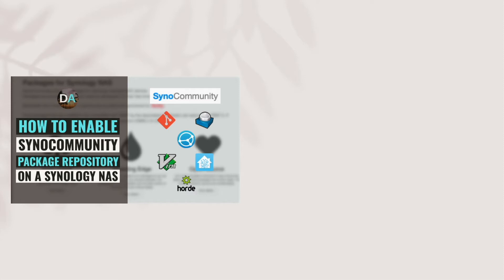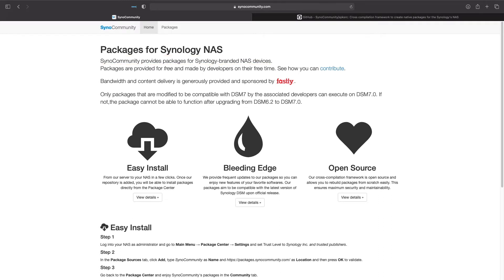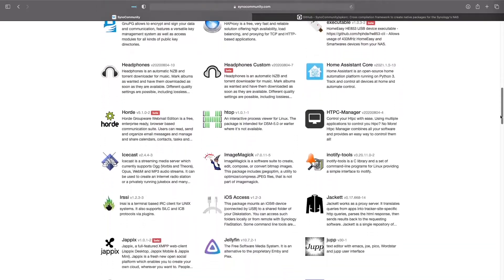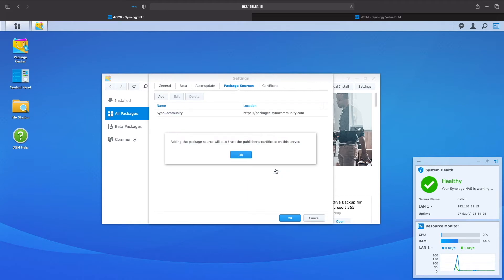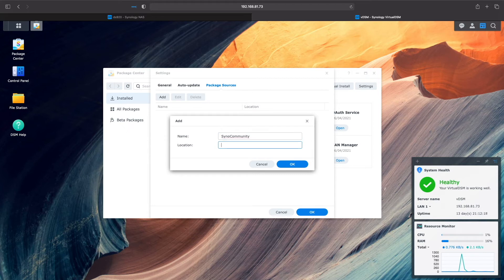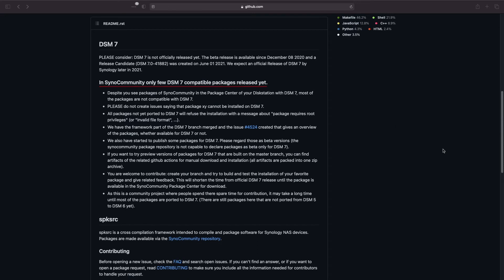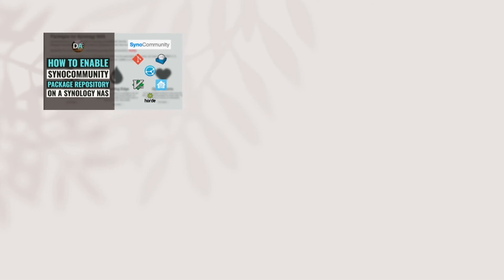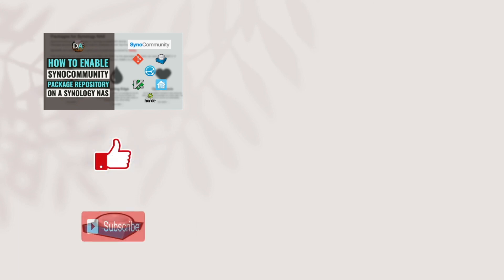Enable The SynoCommunity Package Repository On A Synology NAS Running DSM 6 or DSM 7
This video covers enabling the SynoCommunity package repository on a Synology NAS.

The video topics include:
• What the SynoCommunity package repository is and what it provides.
• Step by step walk through on enabling the SynoCommunity package repository on DSM 6 and DSM 7.

Timecodes
0:00 | Introduction
0:18 | SynoCommunity Overview - Packages For Synology NAS
0:59 | Enable SynoCommunity On A Synology NAS Running DSM 6
1:35 | Enable SynoCommunity On A Synology NAS Running DSM 7
2:05 | Synology NAS DSM 7 Notice - Not All Packages Available
2:35 | Closing